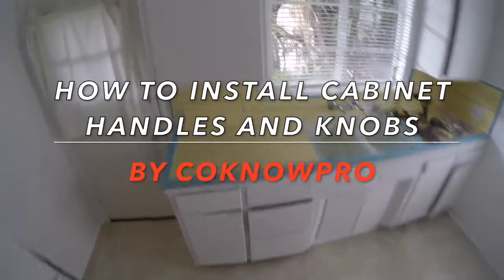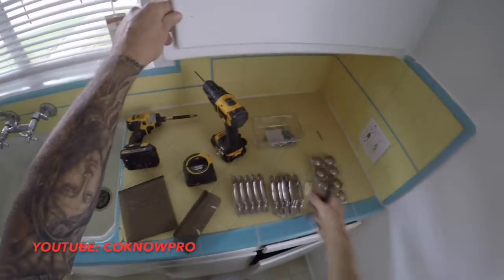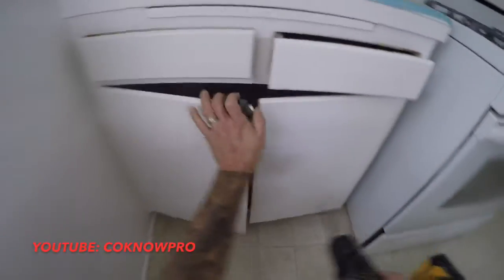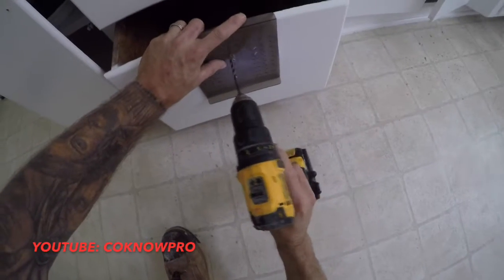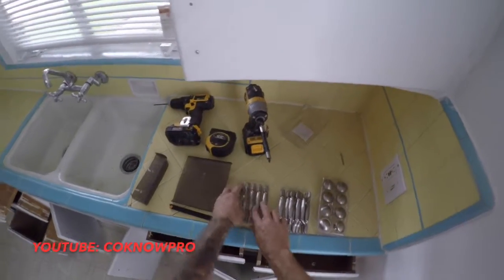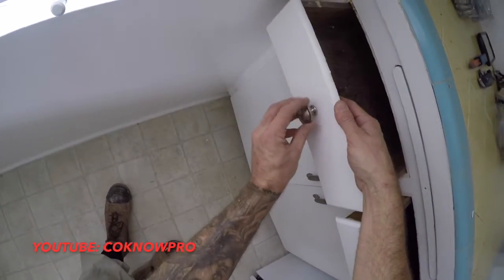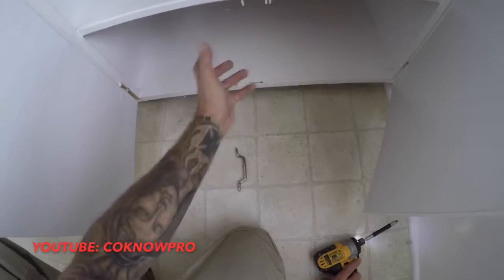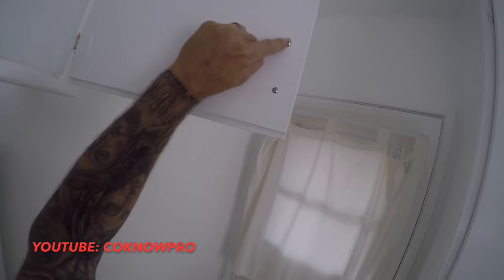🔨How to Install Door Handles and Drawer Knobs On Old Cabinets 🤫@co-know-proconstructiontips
This video shows how to properly use a jig to install cabinet door pulls (handles) and drawer knobs for a kitchen in under 30 minutes. By CoKnowPro.